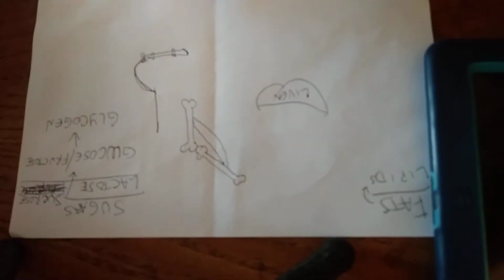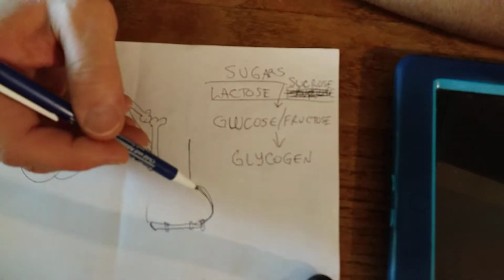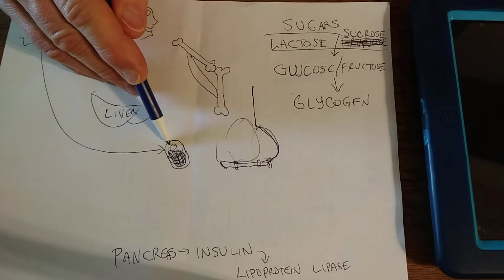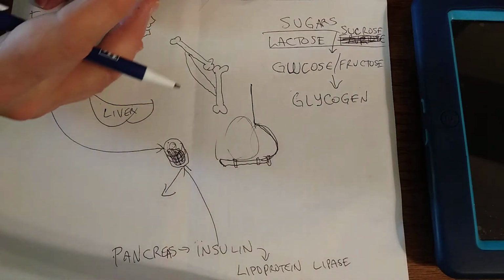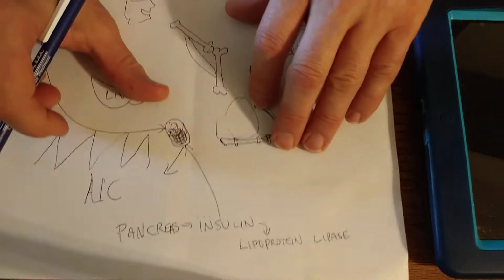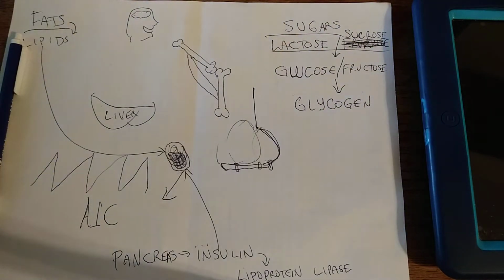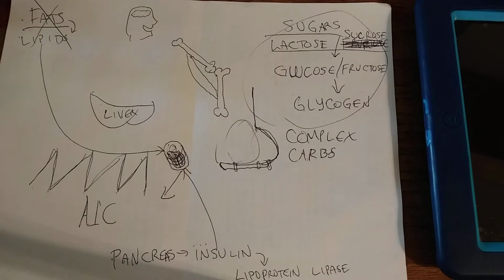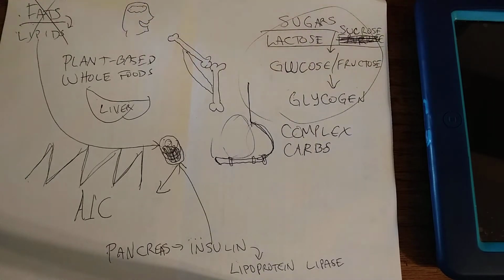Fats, Sugars, Insulin and What Causes Diabetes - Health Talk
How the body deals with fat and sugar in your diet, the role that insulin plays in it, and how insulin resistance starts and leads to diabetes.